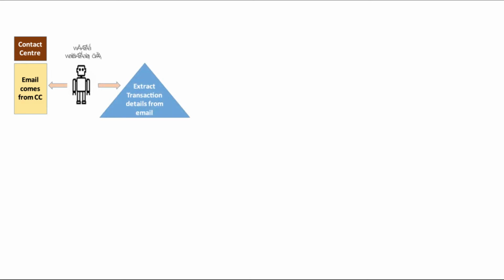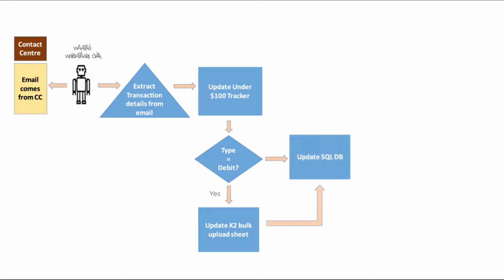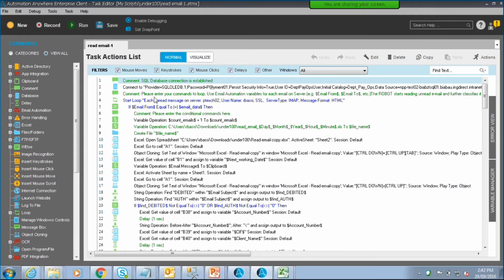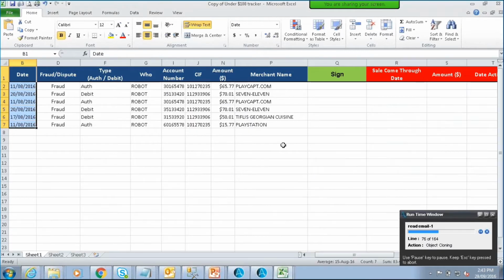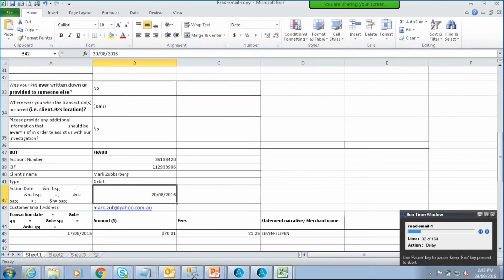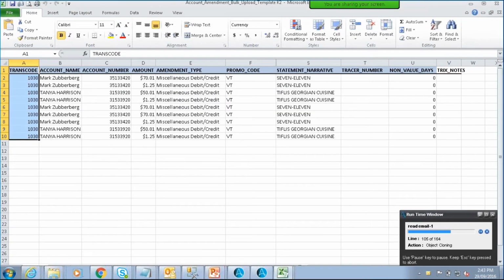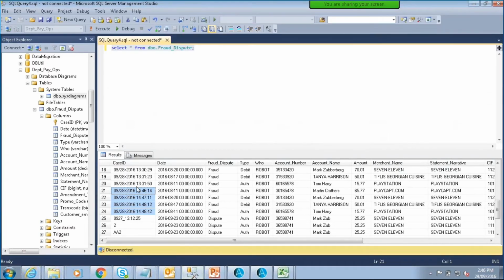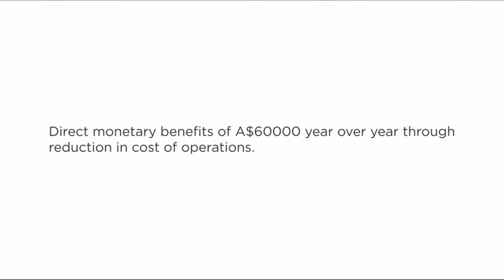Robotic Process Automation of Visa Payment Operations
This video demonstrates Mindfields methodology to automate visa payment operations